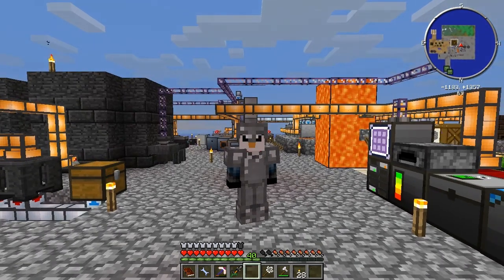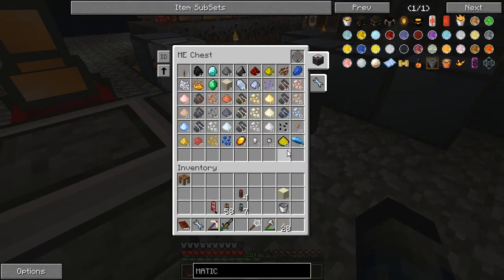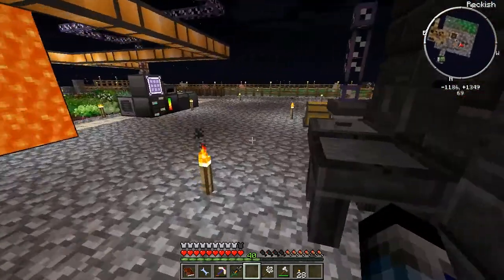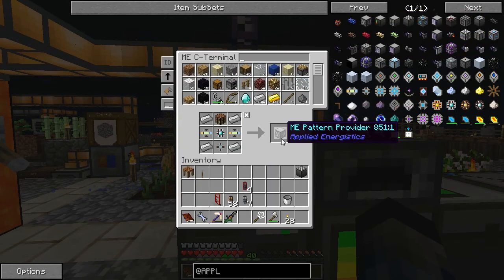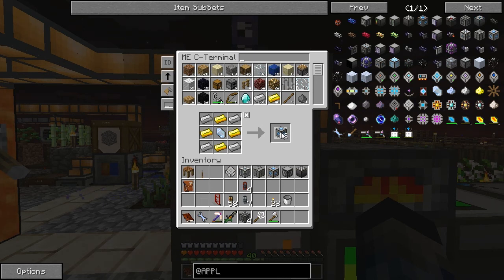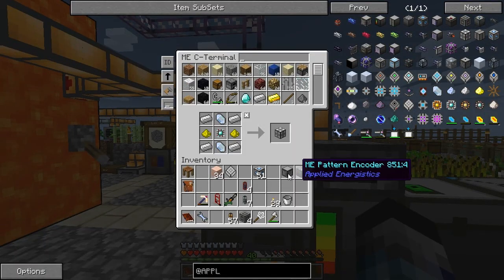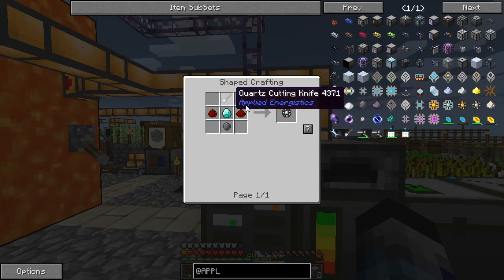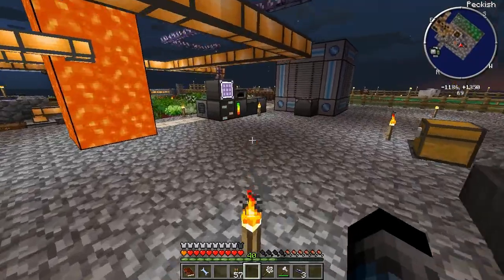Agrarian Skies Skyblock #30 - Crafting Computer - Hardcore Quests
It is time to build the big old auto crafting computer to make most of my automation much much easier!

Mod List:

AOBD - ganymedes01
Applied Energistics - AlgorithmX2
Aroma1997Core - Aroma1997
AromaBackup - Aroma1997
Bibliocraft - Nuchaz
ExAquhila - Zerokyuuni
ExNihilo - ErasamusCrowley
Extra Cells - m3gafr3ak
Fancy Fences - Koopinator
Flatsigns - Myrathi
Forestry - SirSengir
Forge - Lex Manos and the Forge Team
Gendustry - bdew
IguanaTinkersTweeks - Iguanaman
Infernal Mobs -- Atomic Stryker
Infinibow - Myrathi
JABBA - ProfMobius
Jaded spawn - Minalien
Mariculture - Joshie
MineFactory Reloaded - Powercystals and Skyboy
Minetweaker -StanH
Nether Ores - PowerCrystals and Skyboy
Not Enough Keys - Mr. Okushama
Obsidiplates- Myrathi
Simply Jetpacks - tonius11
Switches - Myrathi